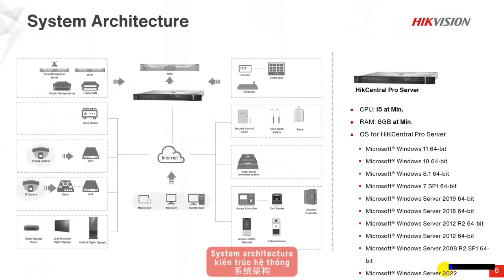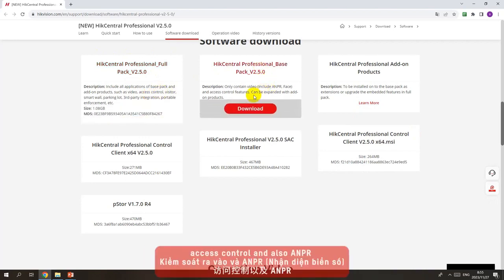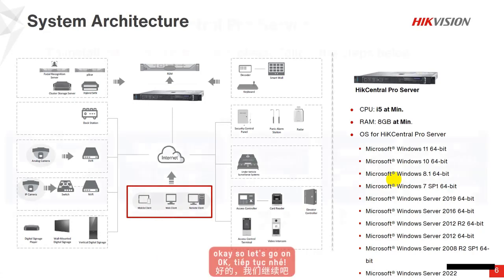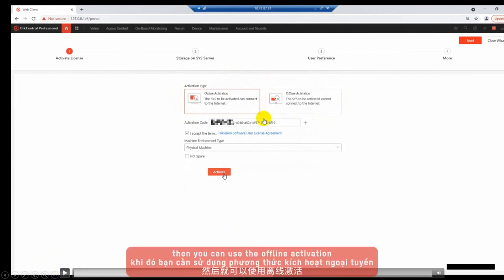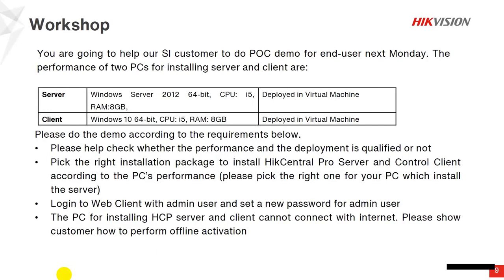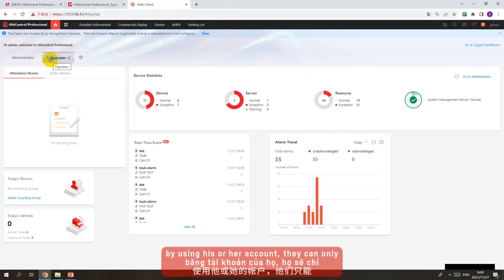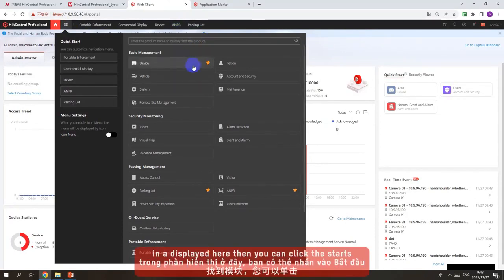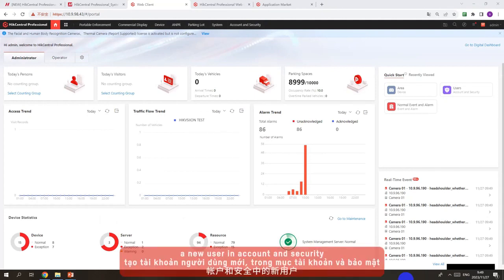Hướng dẫn vận hành phần mềm Hikcentral - Cài đặt và cấu hình cơ bản